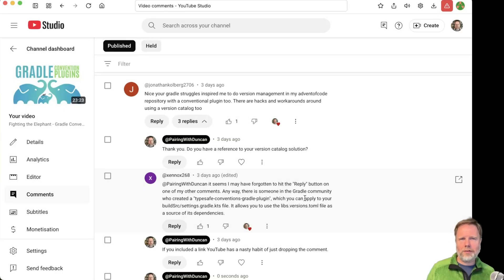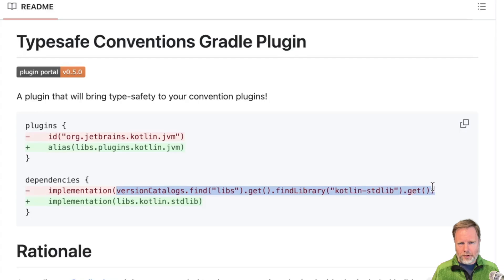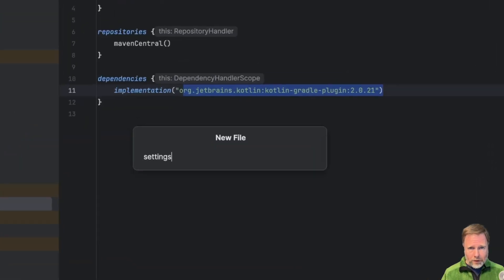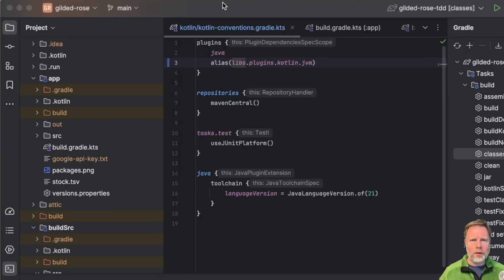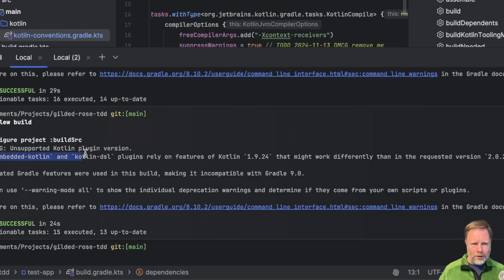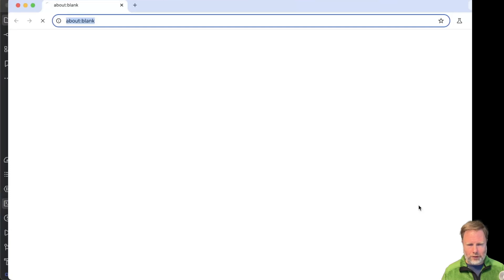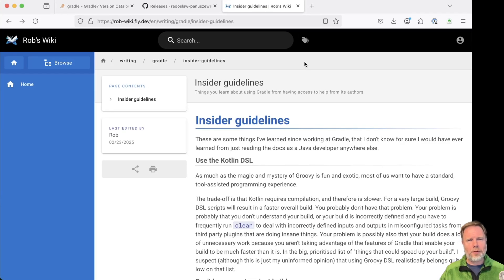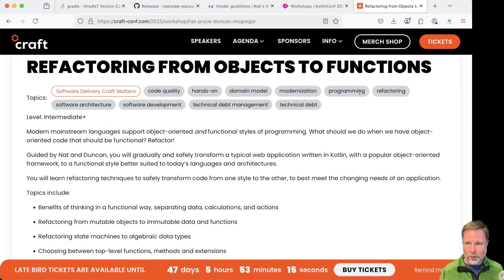Typesafe Libraries & Gradle Convention Plugins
This week’s video is on an important but dry topic - getting Gradle Version Catalogs working with Gradle Convention Plugins.

To spice things up, I’ve changed how I manage screen and webcam capture.

Join Duncan in this week's video as he explores the integration of Gradle version catalogs and convention plugins to enhance your build scripts. Learn step-by-step how to incorporate the type-safe-convention-plugin manage dependencies, and troubleshoot common issues with Kotlin DSL. Plus, get insights on effective Gradle usage from insider Rob Moore

* 00:00:27 A lead from a comment
* 00:00:44 Check Stack Overflow
* 00:01:11 Checking out the typesafe-conventions-gradle-plugin
* 00:01:46 Review our current build
* 00:02:28 Apply the plugiin
* 00:03:48 Now we can use specify dependcies in our convention plugin
* 00:04:50 One wafer-thin issue left
* 00:06:08 IntelliJ doesn't croak when it builds now!
* 00:06:23 Review and Commit
* 00:07:29 Wrap up